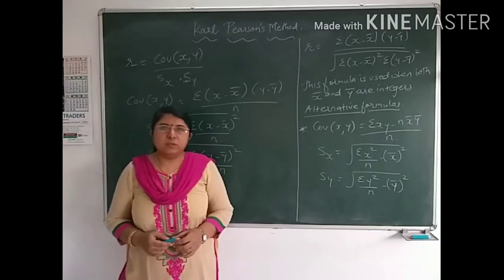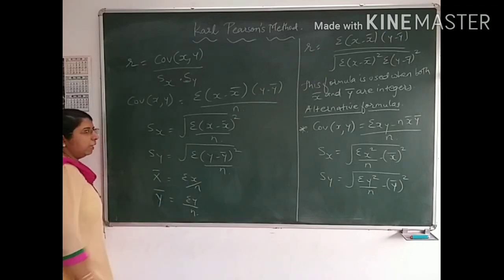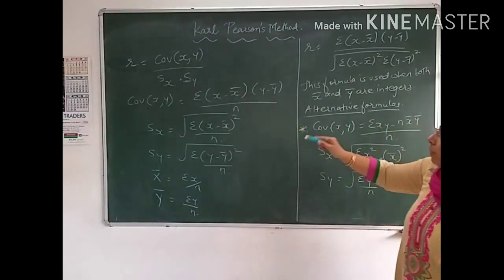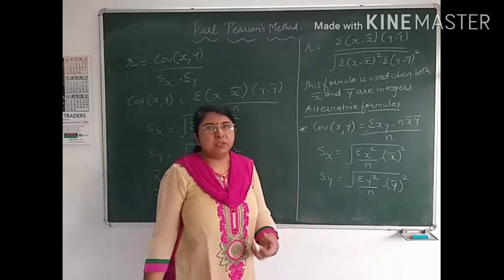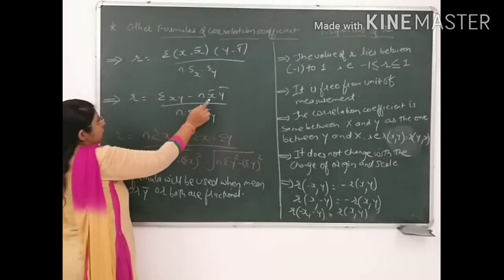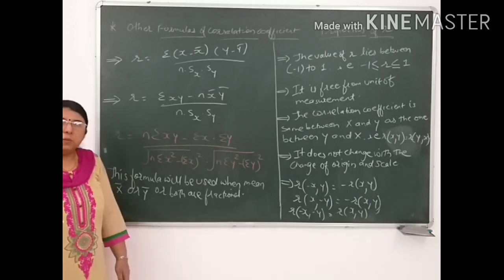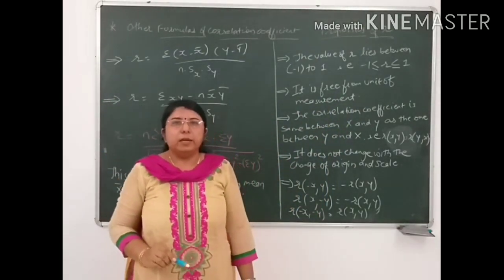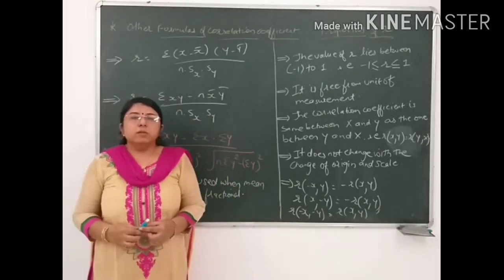karl Pearson's method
Formulas  of karl Pearson's  method, 12th com statistics  GSEB